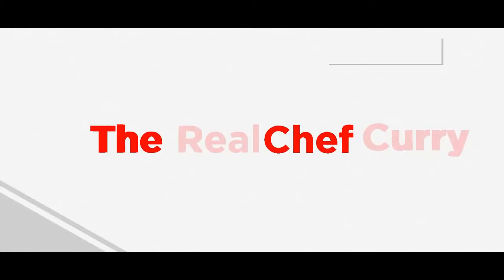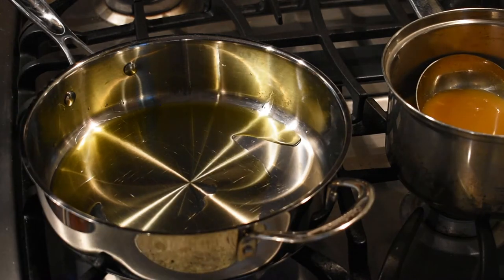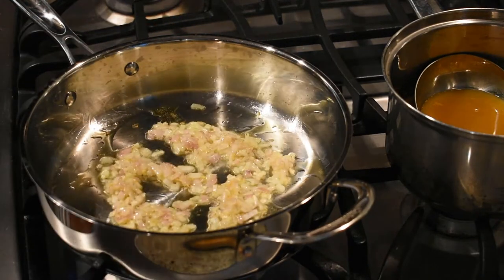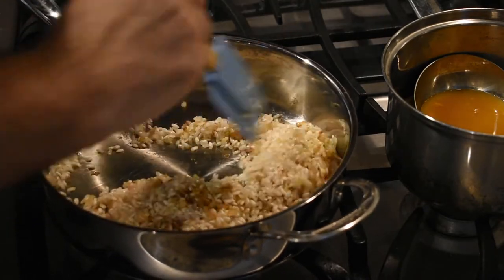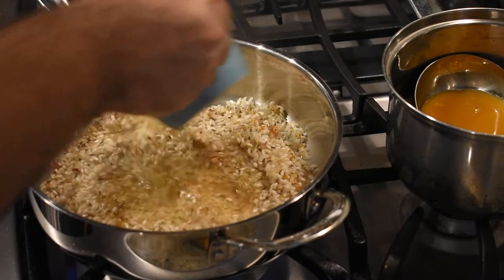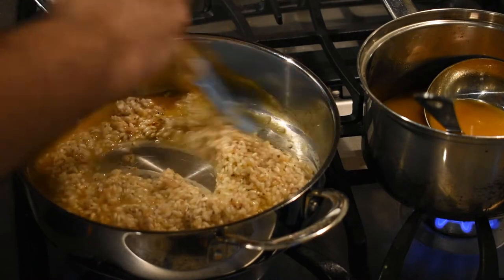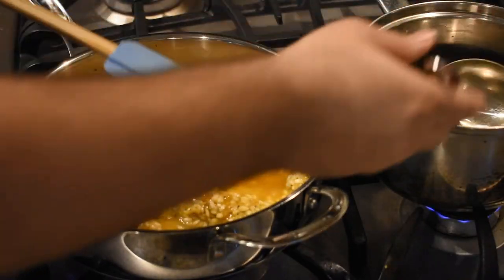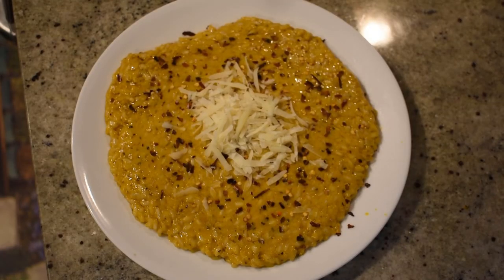Garlic Parmesan Risotto | Simple and Easy Risotto Recipe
Hey Curry Crew! Today's recipe is one that seems really tough on paper but in reality, it is simple to make and super delicious. It's our garlic parmesan risotto. This recipe takes only 30 minutes and is to die for. So try it out and let us know what you think.

I do not own or claim to own the rights to the picture used in the thumbnail.